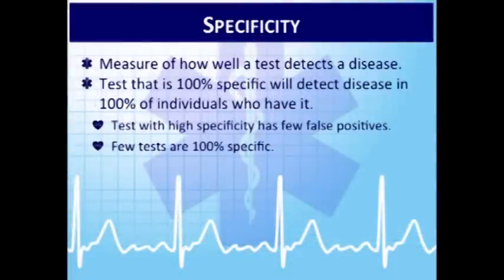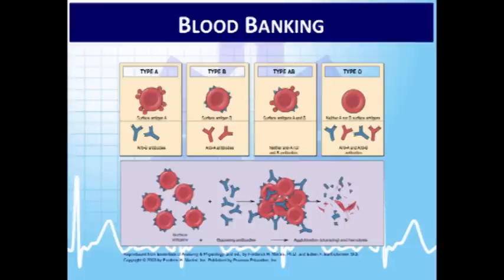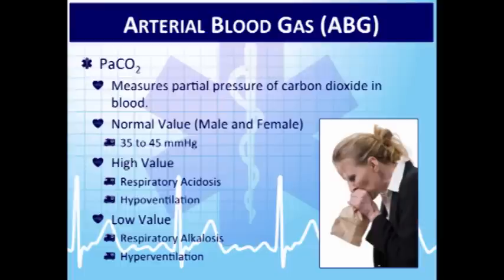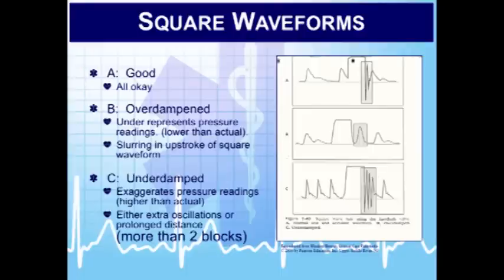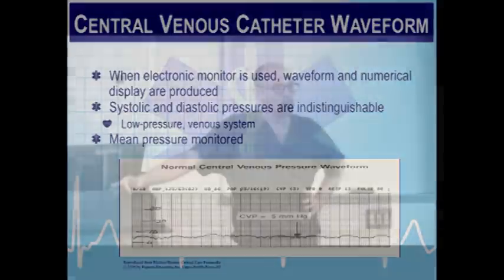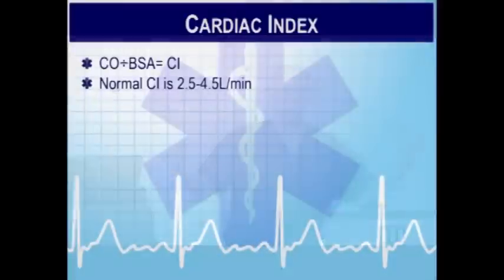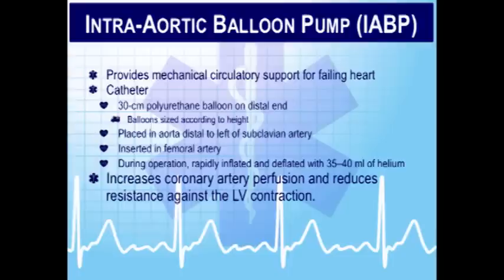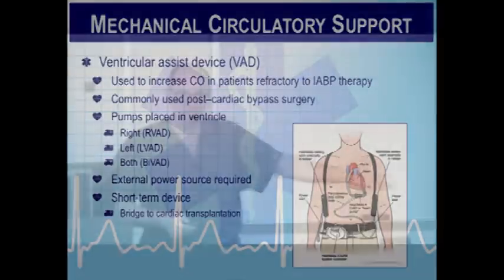Critical Care Paramedic 7: Hemodynamic and Cardiac Monitoring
This Wisconsin Critical Care Paramedic module covers hemodynamic and cardiac monitoring as associated with critical care interfacility transports.